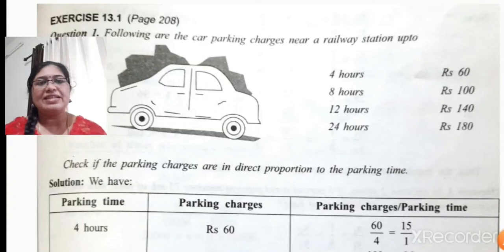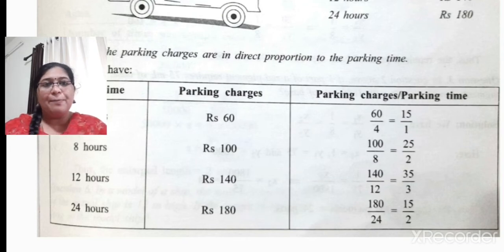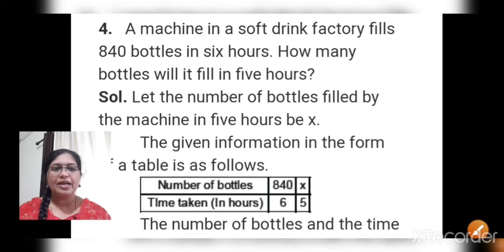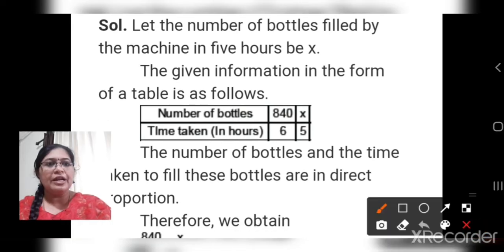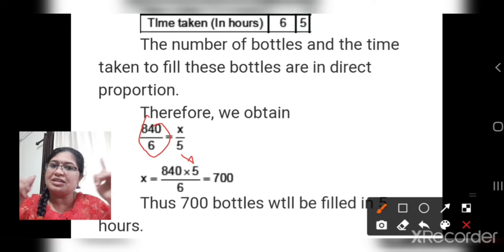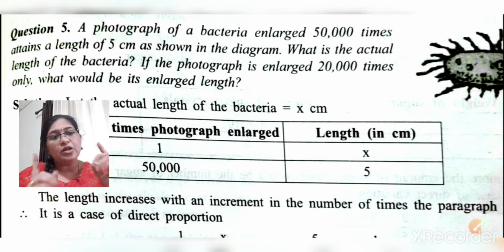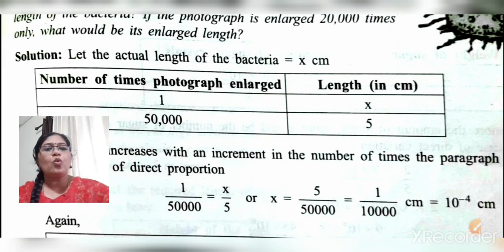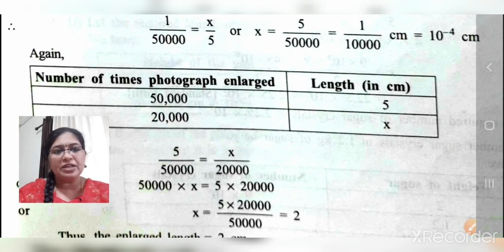class 8 Maths module 2